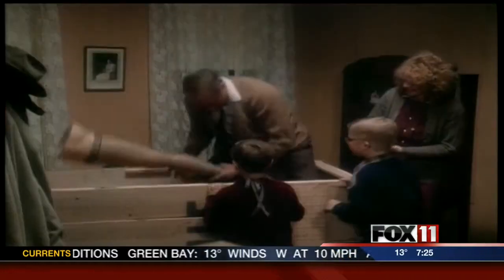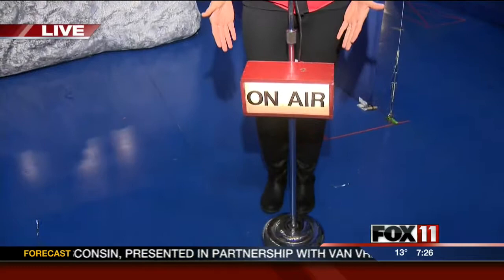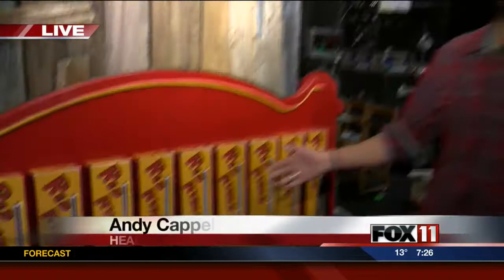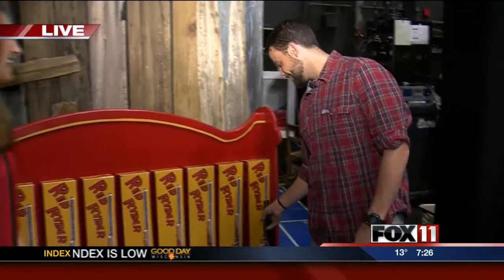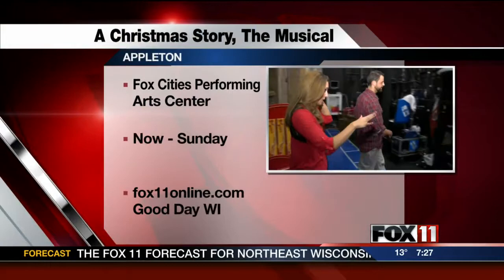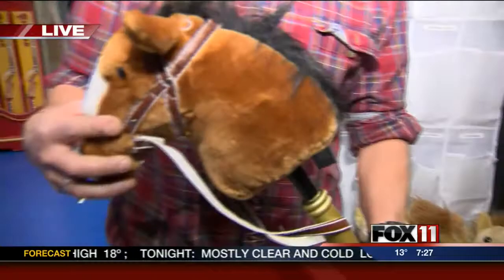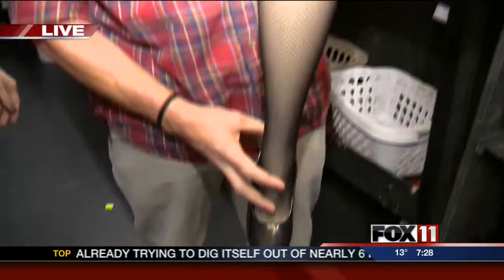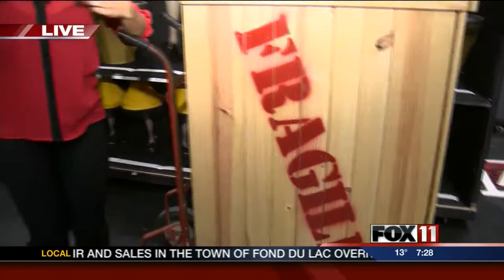Behind-the-scenes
Going behind-the-scenes of "A Christmas Story, The Musical"!